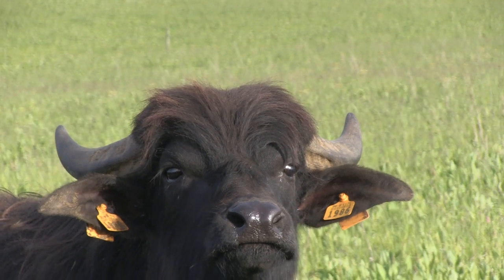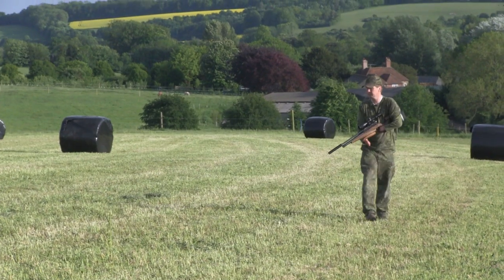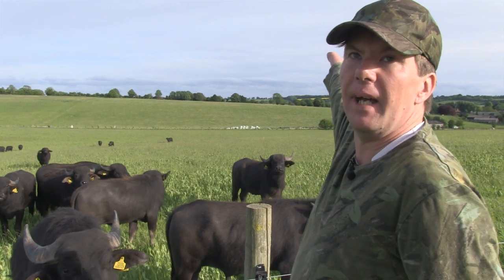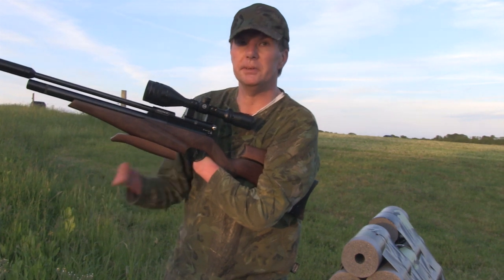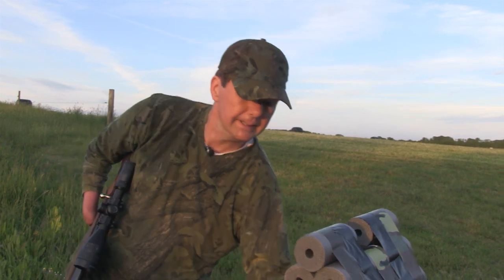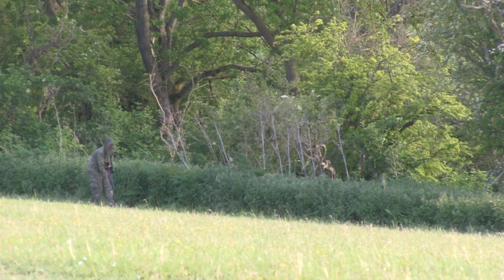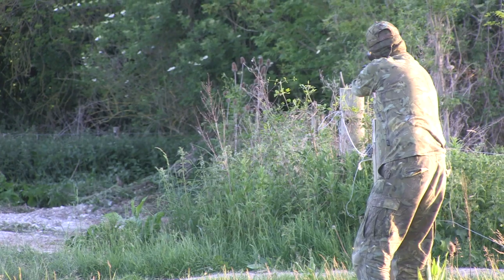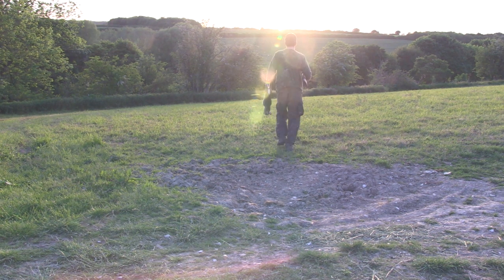How to Protect Buffalo from Rabbits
You might think a big animal like a buffalo would not have much problem with a rabbit. Well, if you think that, Jamie Chandler says you are wrong. But as he goes out after rabbits on a buffalo farm, the reason he goes rabbit shooting is so the pub can cook them afterwards.